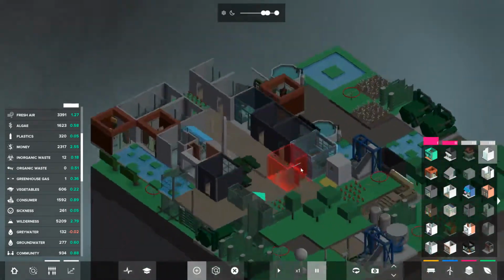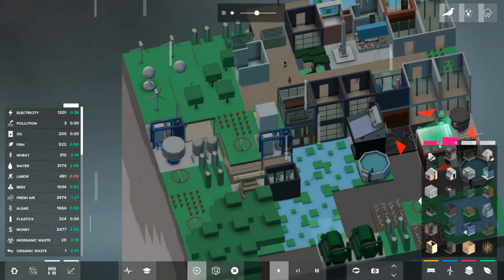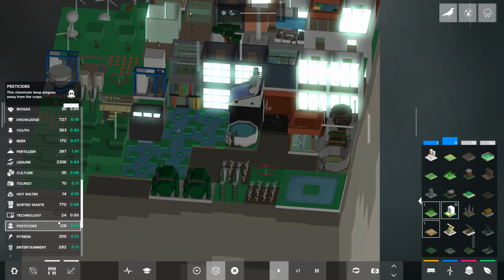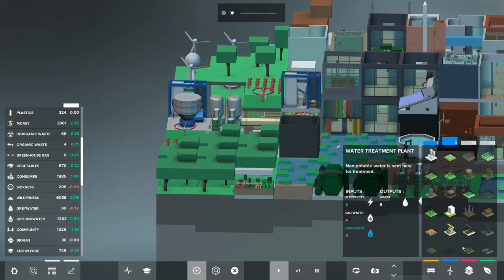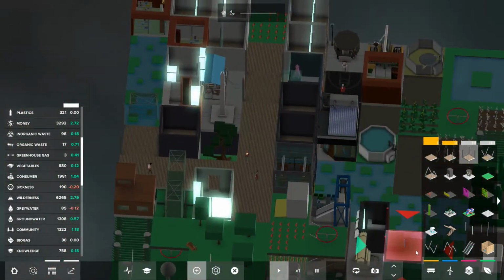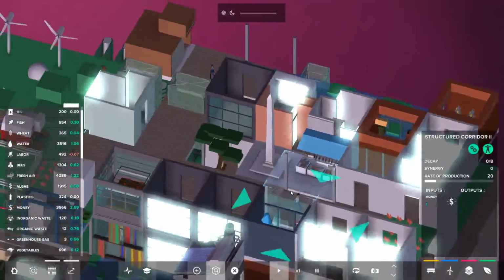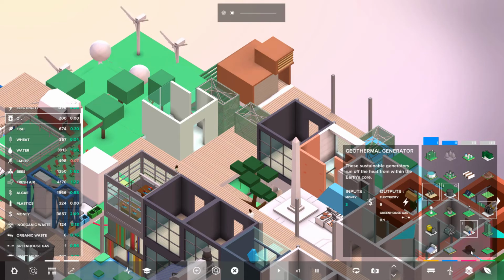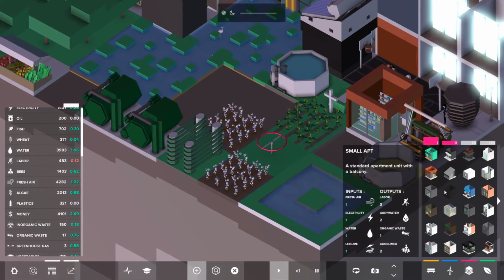Block'Hood - Let's Play P4 - Deer like windmills